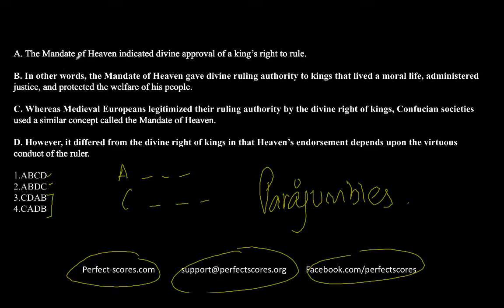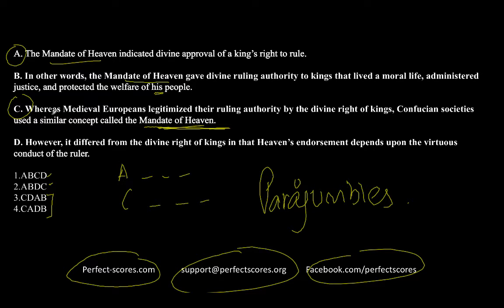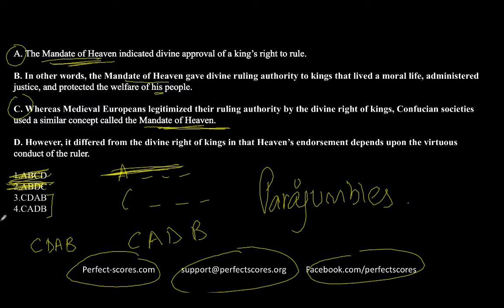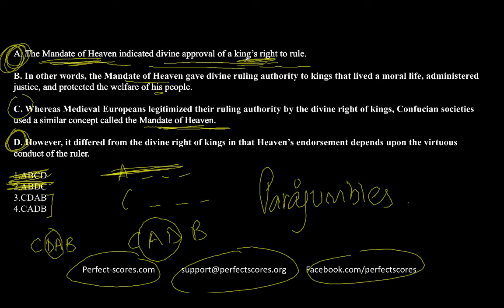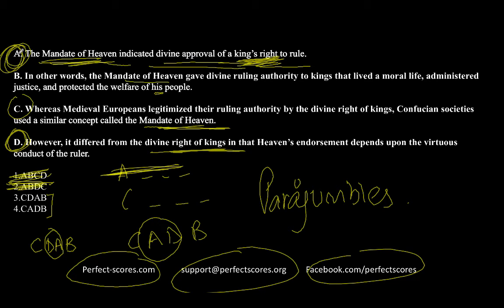Parajumbles - Mandate - (CAT/General)